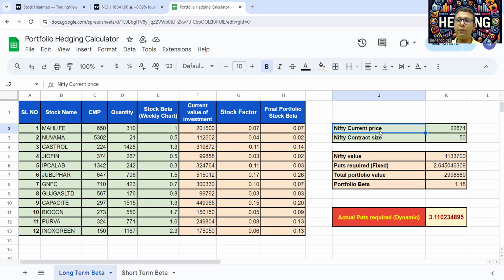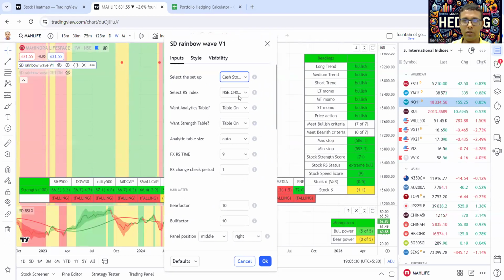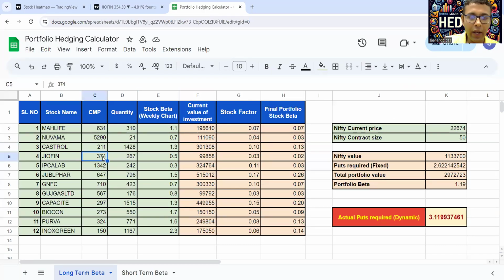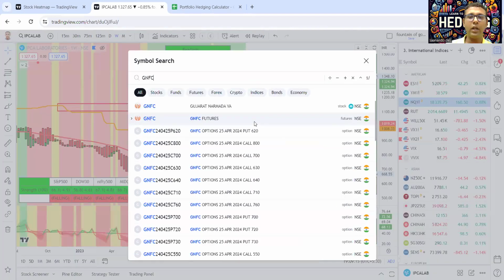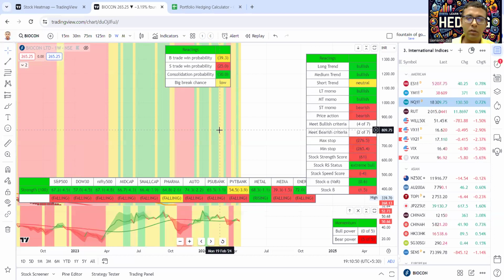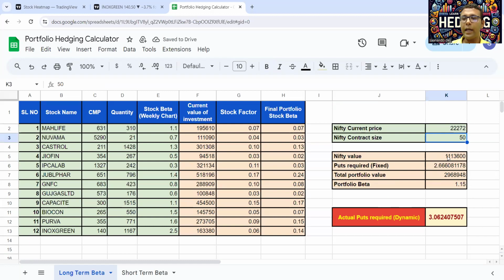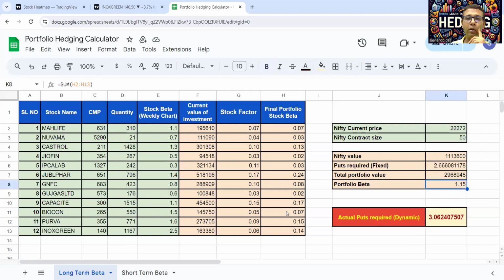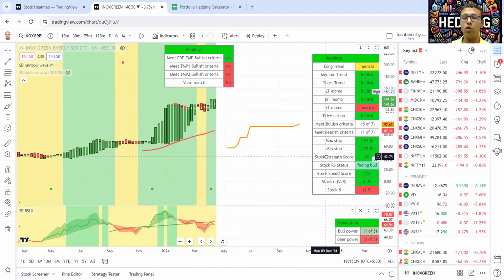Rainbow: Learn to Use // Dynamic portfolio hedging Part 1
Showing Dynamic hedging with the Rainbow Set up